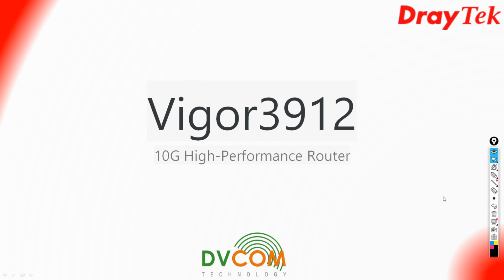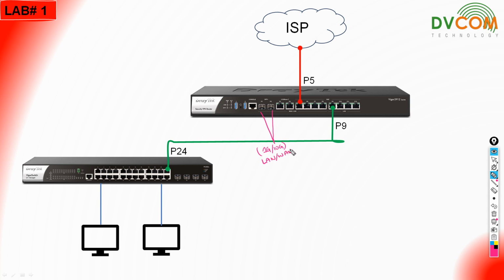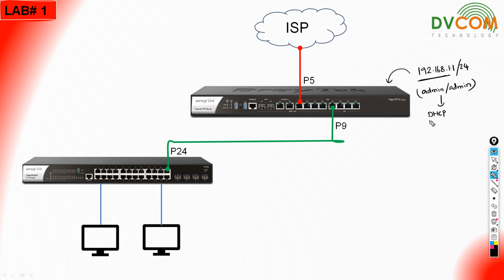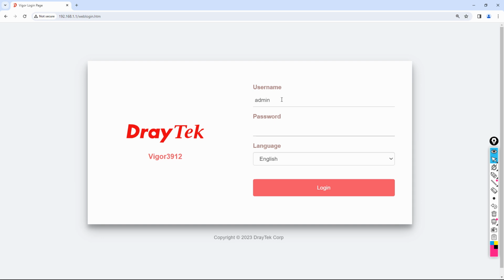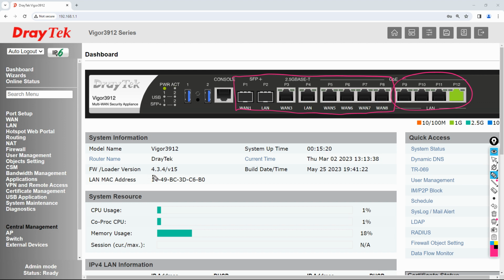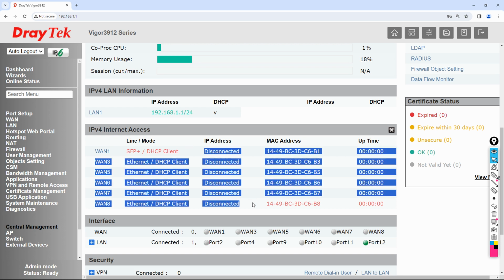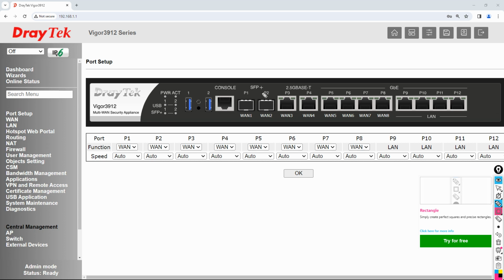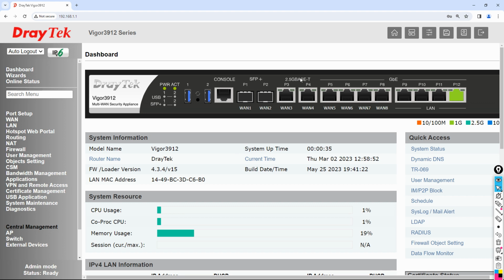Port Setup in DrayTek VigorRouter 3912 | DVCOM Technical Lab